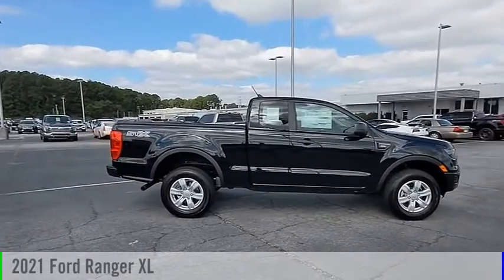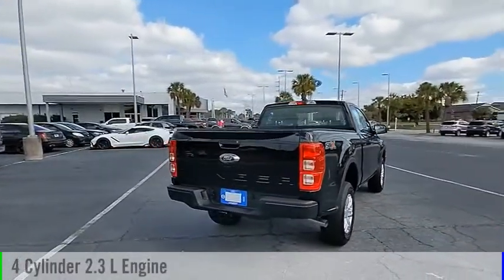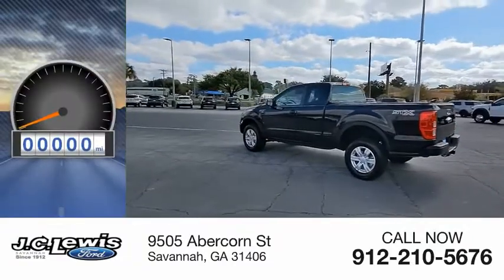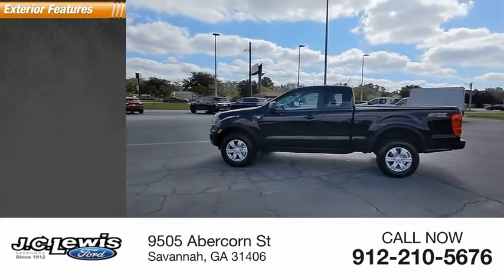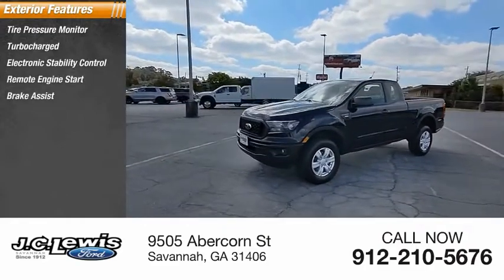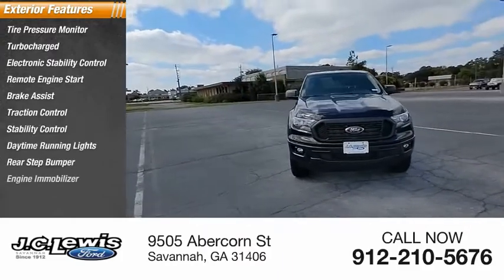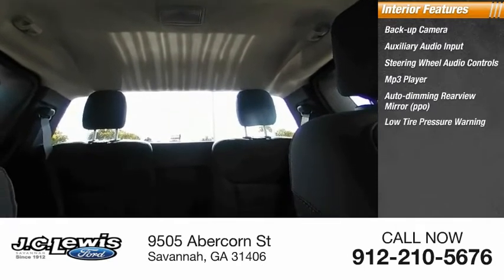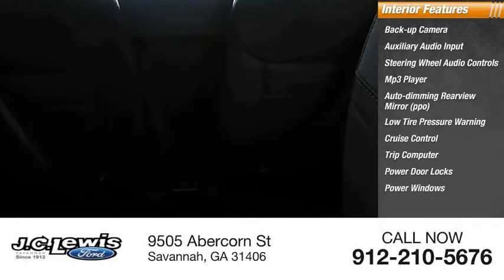2021 Ford Ranger R10092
2021 Ford Ranger XL

Skip the dealership! WE DELIVER!!! Pick out the vehicle you want, call us or reserve online! We can complete all paperwork electronically and deliver your new vehicle to your door. It's that easy!Shadow Black Metallic 2021 Ford Ranger XL RWD 10-Speed Automatic EcoBoost 2.3L I4 GTDi DOHC Turbocharged VCTRecent Arrival! 21/26 City/Highway MPG Price does not include tax, tag, title and license. Additional rebates and incentives may be available. Please see dealer for details. Price includes: $500 - Retail Bonus Customer Cash. Exp. 11/01/2021